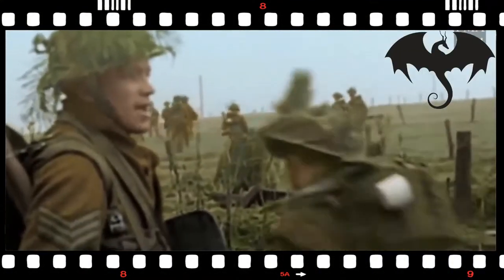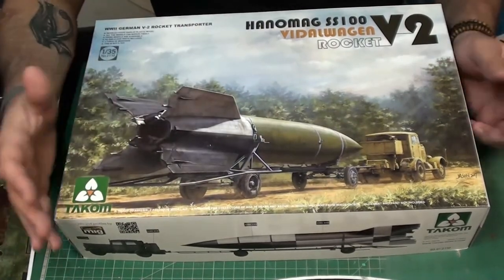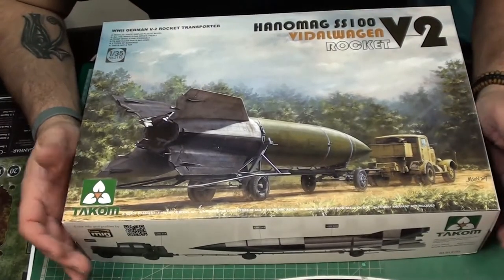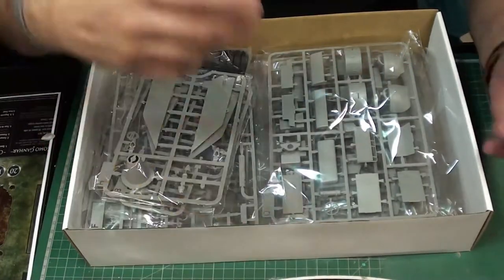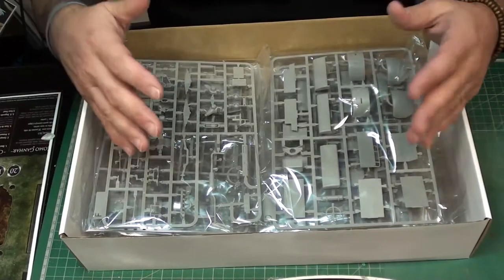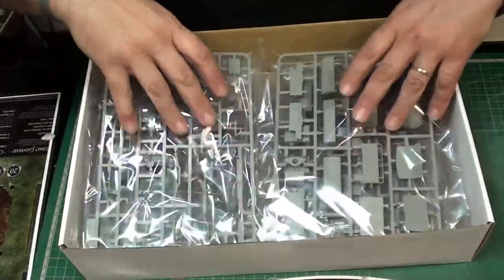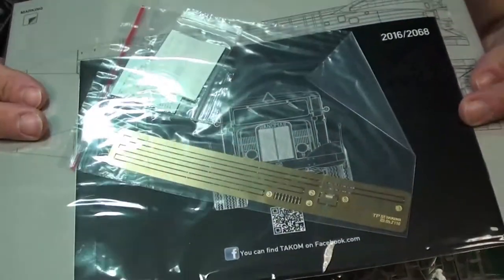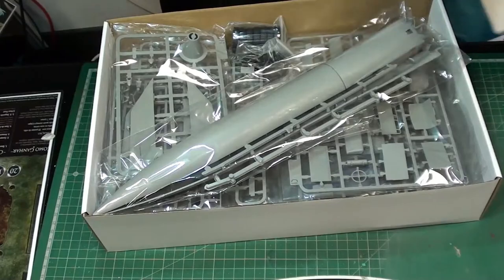Takom German V2 Rocket With Hanomag SS100 Tractor & Vidalwagen Kit Review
Go to my group page "SCALE MODELING WORLDWIDE" and be part of a great community of people around the world here o this